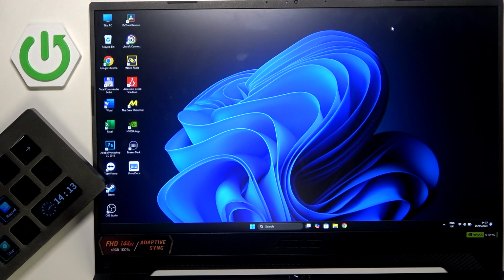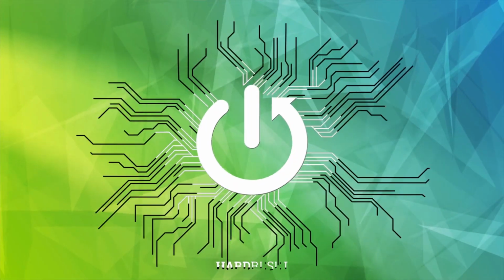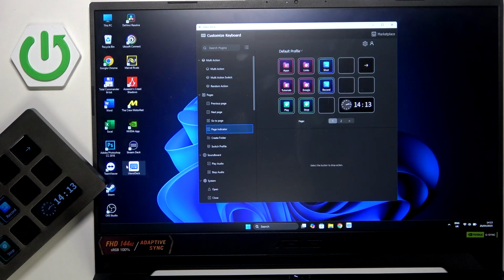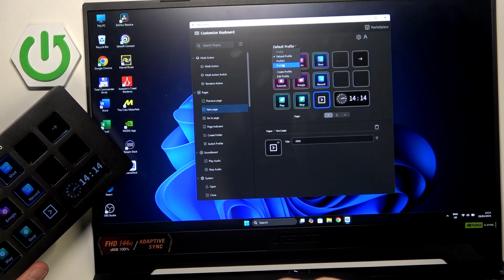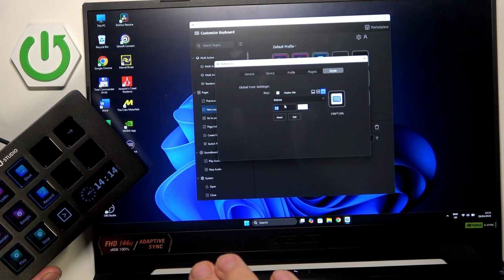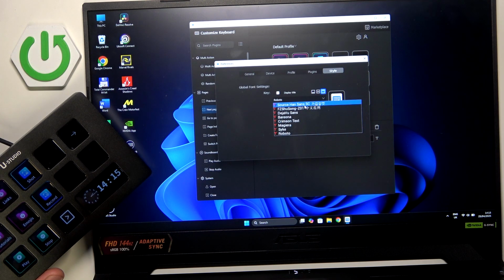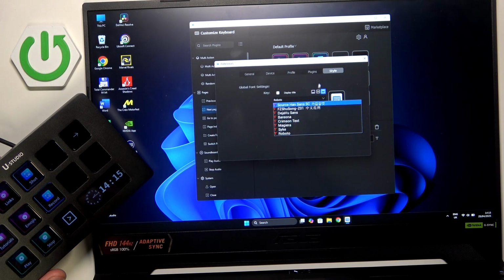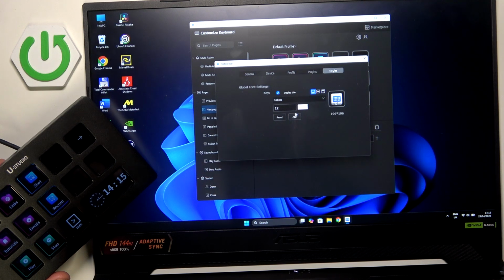ULANZI Stream Deck D200 – How to Adjust Tile Style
If you want to customize the look of your ULANZI Stream Deck D200, this video will show you how to adjust the style of your tiles using the ULANZI Deck application. Learn how to change font size, font style, and the position of your tile titles, as well as how to hide or show titles for a cleaner interface. Whether you use Windows or MacBook, you’ll see step-by-step instructions for editing your profile and making your stream deck tiles look exactly how you want. The ULANZI Stream Deck D200 offers flexible options for personalizing your setup, making it easier to organize and control your workflow.

How to change tile style on ULANZI Stream Deck D200?
How to adjust font and title position in ULANZI Deck D200?
Where are the style settings for tiles in ULANZI Stream Deck D200?

0:00 Introduction and opening ULANZI Deck app
0:23 Selecting and editing your profile
0:40 Accessing style settings for tiles
1:06 Hiding or showing tile titles
1:23 Adjusting font size and style
1:44 Changing title position (top, middle, bottom)
2:01 Resetting and applying style changes